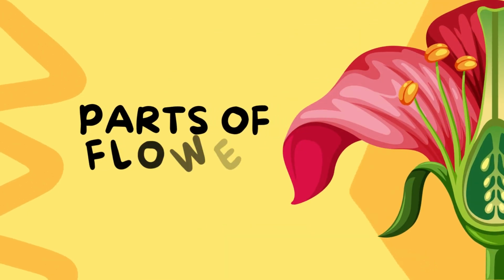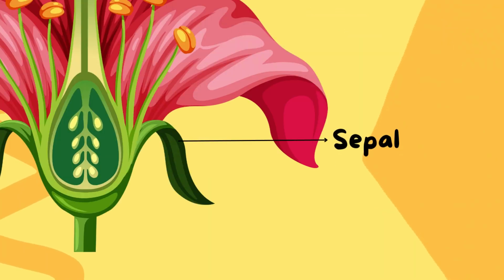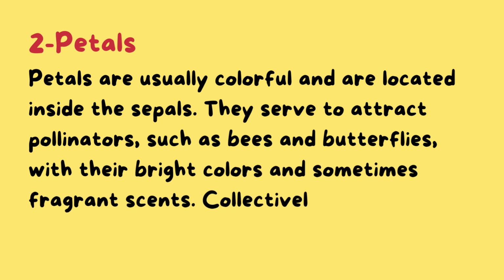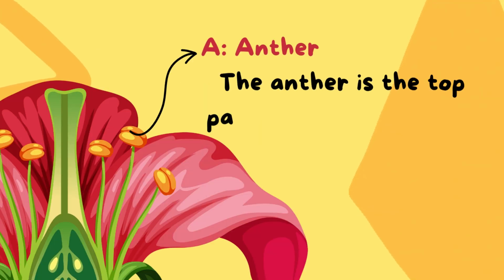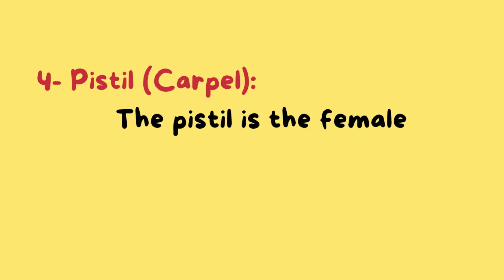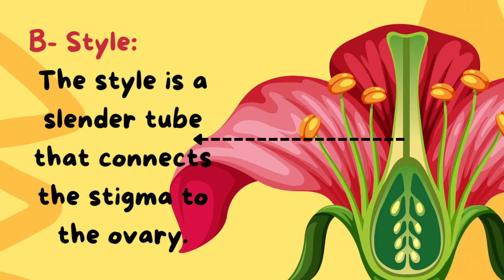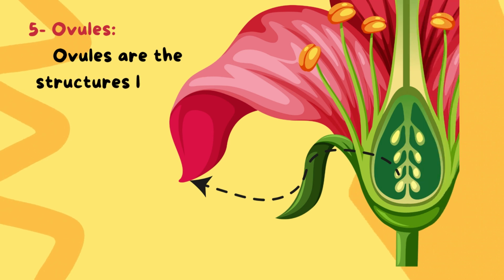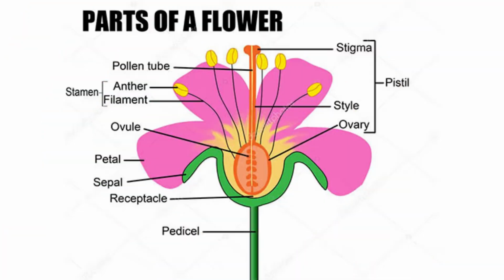This Is Why Flowers Smell So Good (It's Not What You Think)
🌸 Flower Anatomy Explained | Parts of a Flower & Their Functions
Have you ever wondered what each part of a flower actually does? In this video, we explore the complete anatomy of a flower in a simple and easy-to-understand way!
This educational video provides a comprehensive flower diagram, illustrating the various parts of flower and their functions. We explore fundamental concepts in plant science, offering clear explanations of how these structures contribute to plant reproduction. Learn about botany in an engaging and accessible way!
Learn about:
🌿 Sepals – protection of the bud
🌸 Petals – attraction of pollinators
🌼 Stamens – male reproductive part
🌺 Pistil (Carpel) – female reproductive part
We also explain how these parts work together in the process of pollination and plant reproduction, helping plants survive and reproduce.

This video is perfect for:
✔ Students (Matric, FSC, O Level, A Level)
✔ Beginners in botany
✔ Anyone curious about plant science

📚 With clear explanations and a simple flower diagram, you’ll understand floral biology like never before!